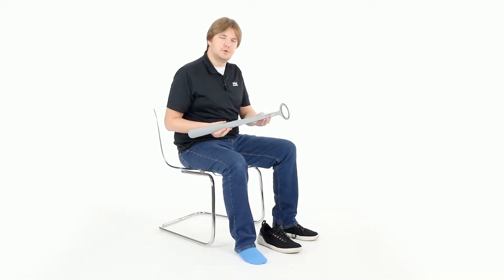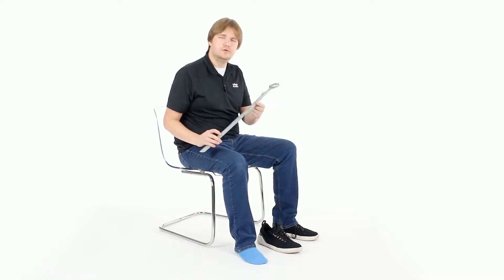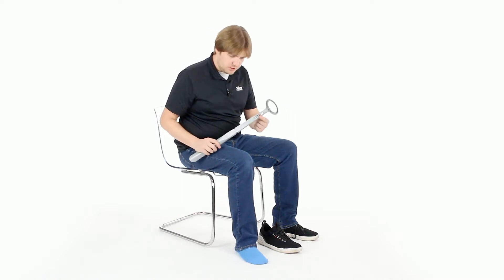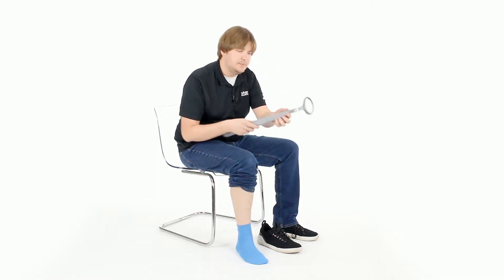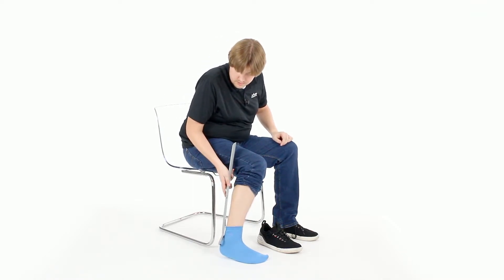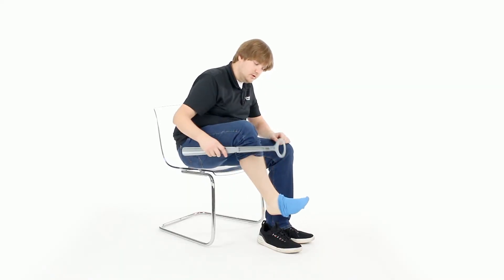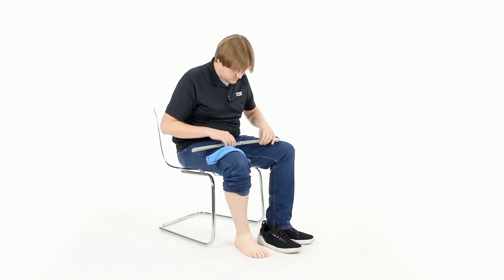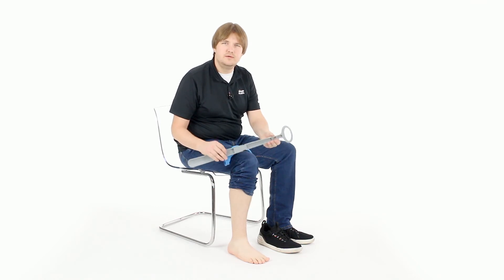How To Use Sock Remover On Shoe Horn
Here's how to use the sock remover on the 23" Shoe Horn by Vive. Use the hook to push the sock past your heel and off your foot. With the long handle, you can take off your socks without bending, tugging or twisting. This also doubles as a shoe horn which is great for putting on and taking off your shoes.

SKU #: LVA20007GRY